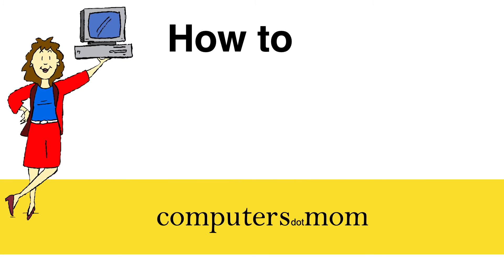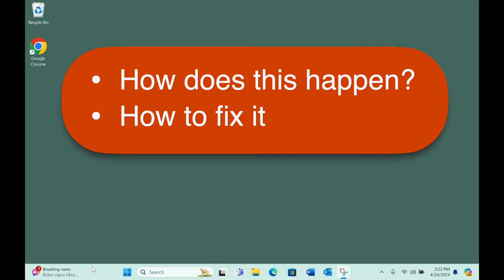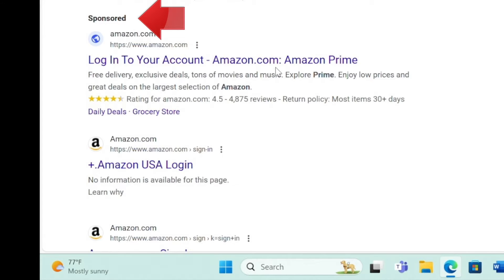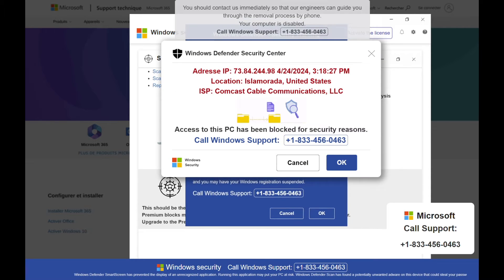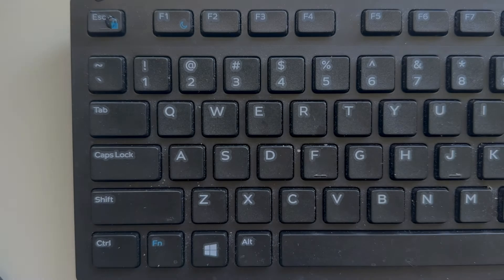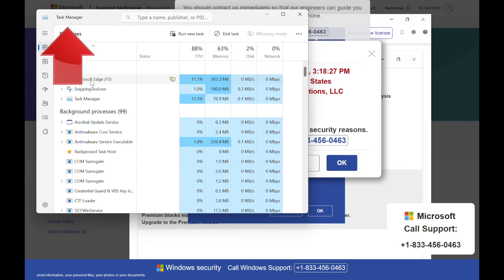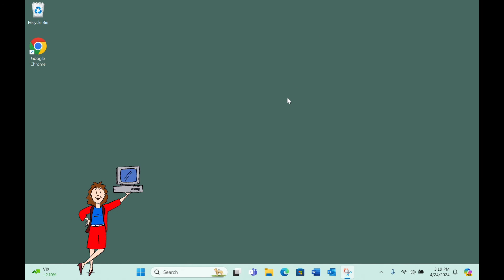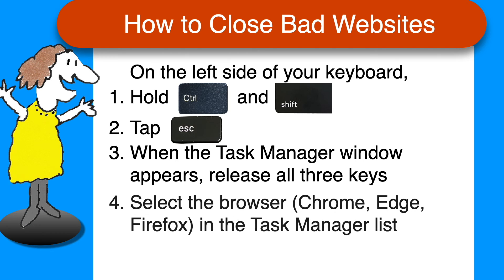How to Close a Bad Website or Webpage on a Windows Computer [2024]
QUICK AND EASY SAVE!
Other than passwords, this is the problem we hear about most often: accidentally landing on a scary, deceptive web page and not being able to close it! This video will show you how that typically happens, and how to quickly and easily get yourself out of trouble using keyboard keys.